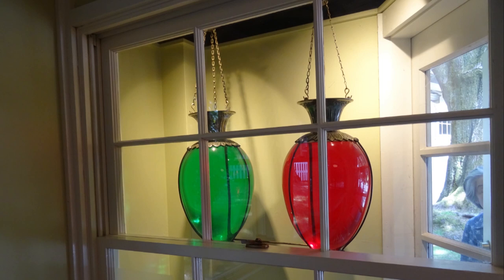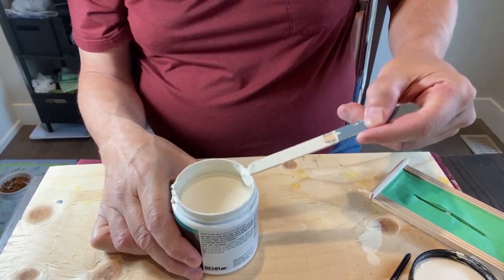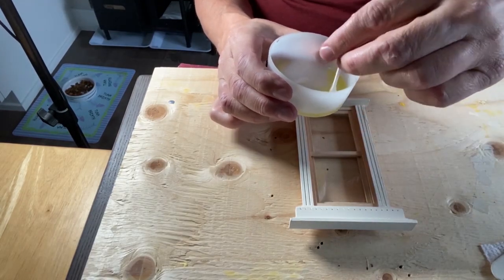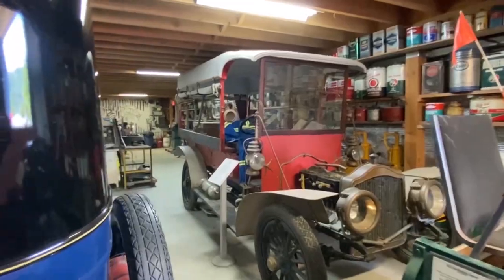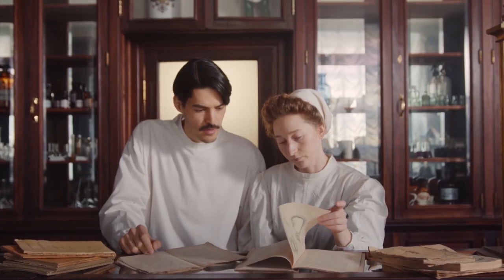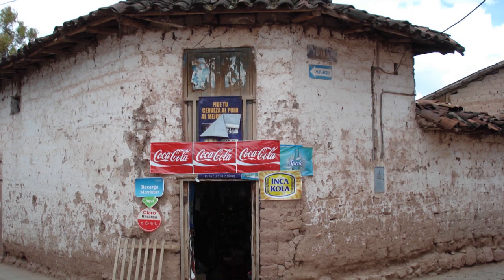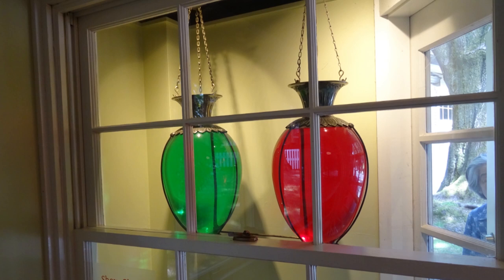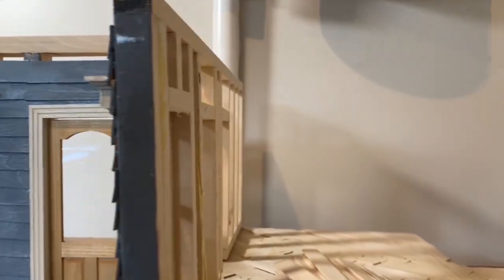Building 1:12 Miniatures - Life 100 Years ago CH23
Looking at Drugstores & Pharmacies 100 years ago while building a miniature 1:12 scale Sears Kit House Diorama.
Building Miniatures

Time Stamps
0:00 Intro
0:12 DIY Painting Miniature Windows
4:12 Drugstores 100 Years Ago
9:35 Outro & Show Globes

References
Schroeder, J., (1973), 1923 Sears, Roebuck Catalogue, IL, Digest Books, Inc.